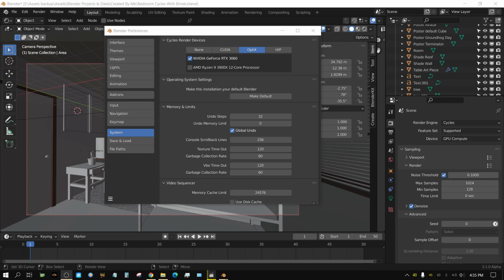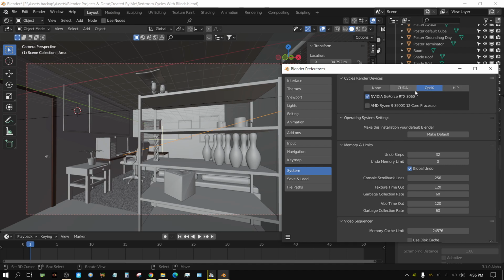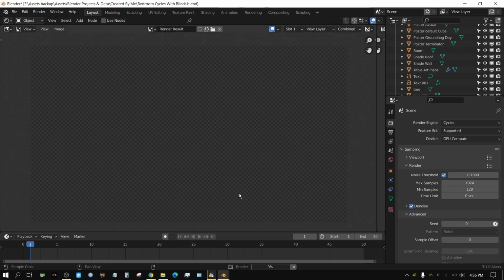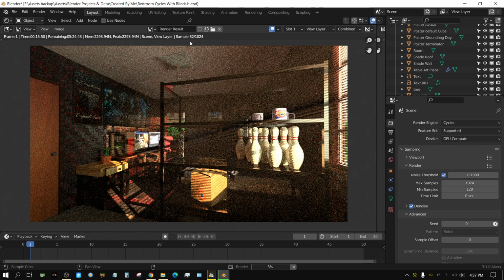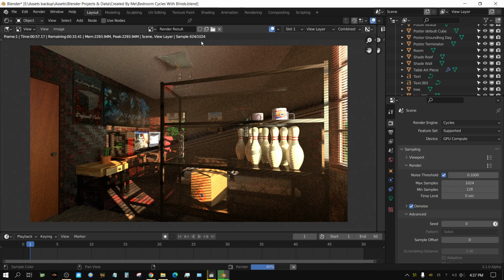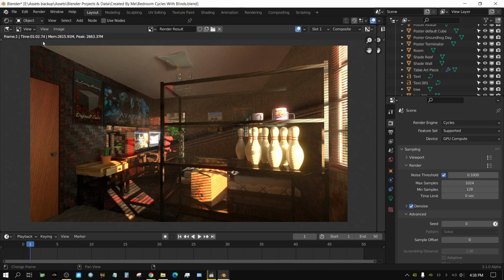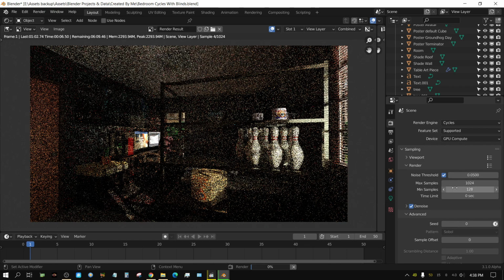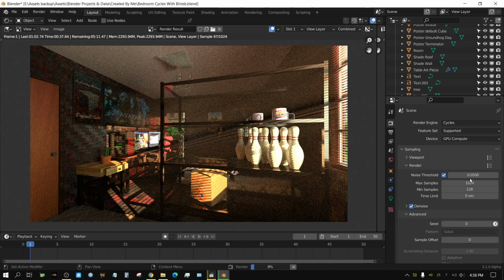Blender 3.0 Cycles X Official Release Render Test - RTX 3060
In this video I test the official release of Blender 3.0 with cycles X on an interior scene with volumetrics using an RTX 3060.

My Hardware:
Desktop 1
Motherboard: Asus X570 TUF
CPU: Ryzen 9 3900X
GPU: RTX 3070
RAM: 64GB 3600Mhz G Skill Ripjaws 4 X 16GB
STORAGE: 500GB NVME (Western Digital Black)
                    1TB Samsung Evo NVME
COOLING: Coolermaster Hyper 212

Desktop 2
Motherboard: MSI X470
CPU: Ryzen 5 3600
GPU: 2X Nvidia RTX 2060 Super
RAM: 32GB 2133Mhz G Skill Ripjaws 4 X 8GB
STORAGE: 250GB SSD Western Digital Blue
COOLING: Stock AMD Cooler
POWER SUPPLY: EVGA 500 Bronze